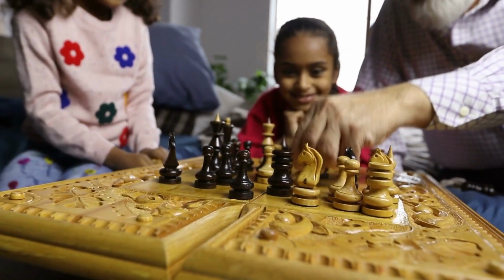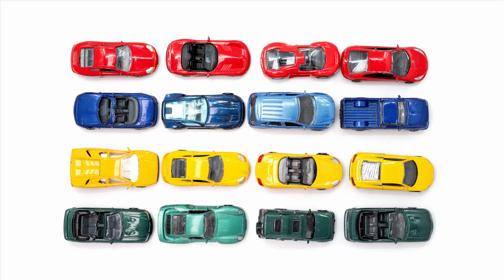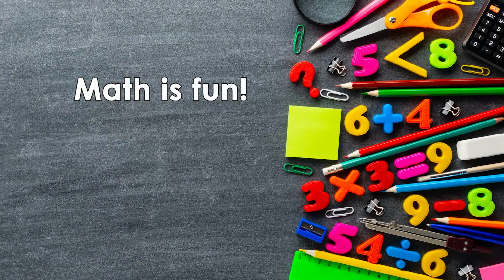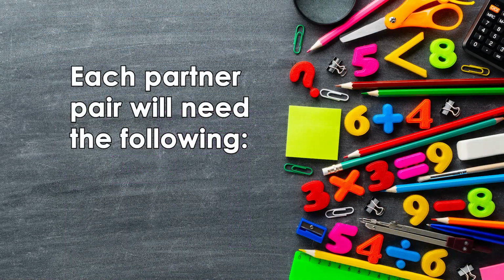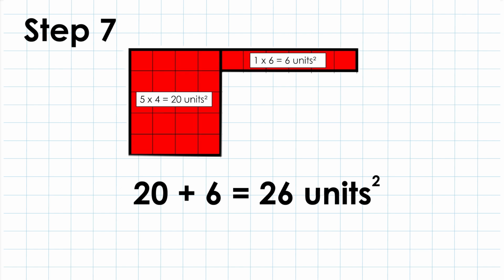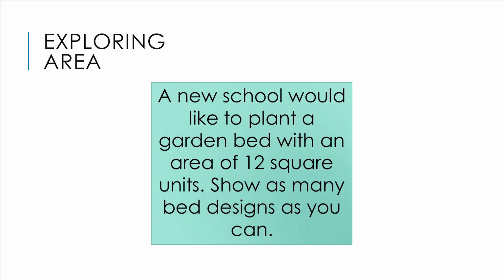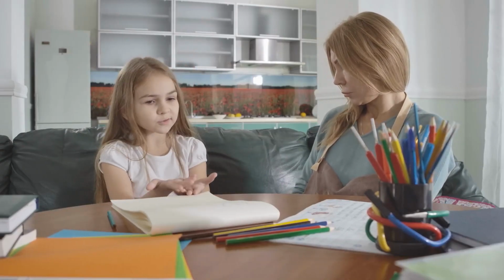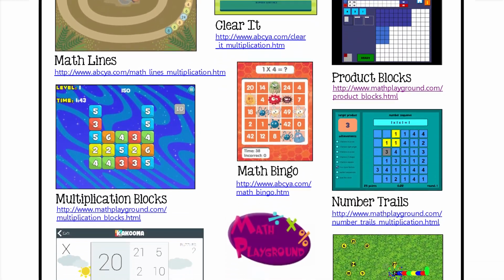Multiplying Family Fun: Beginning Multiplication Strategies (Part 2)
The Multiplying Family Fun video series shares interactive strategies, resources, and tools to help children learn basic multiplication facts. Watch and learn different ways children explain their thinking using objects, numbers, words, and pictures!
Part1: What are the strategies of repeated addition, skip counting, arrays, equal groups, and related facts
Part 2: Family Activities, Puzzles, Games, and Websites